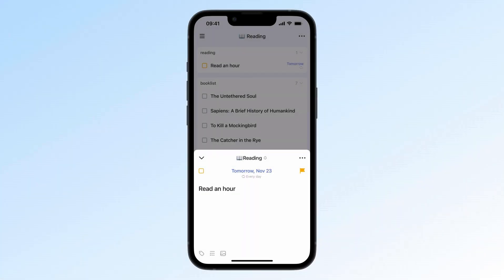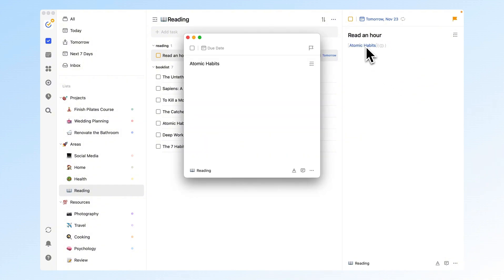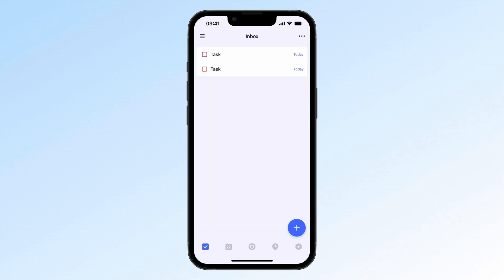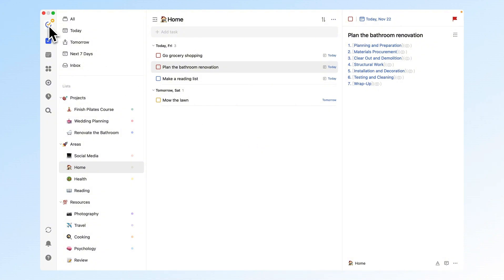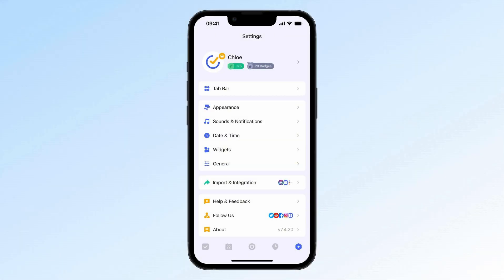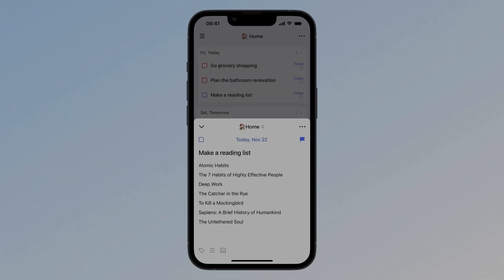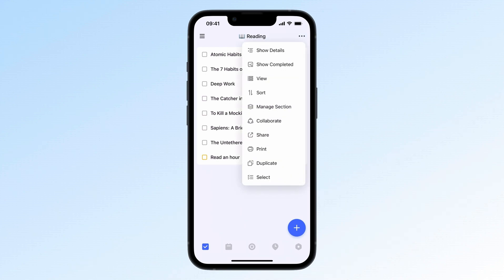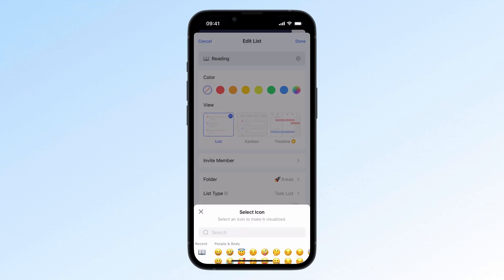Unlock Useful Hidden Features in TickTick | Boost Productivity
Looking for hidden features in TickTick to boost your productivity? In this video, we reveal practical and useful features that can make task management easier and more efficient. Whether you're new to TickTick or a seasoned user, these tips can help you make the most of the app. Hope this video helps improve your workflow!

⏳ TIMESTAMPS
00:00  Intro
00:20  Link Tasks
01:09  Task Default
01:36  Quickly Add Subtasks
01:59  Swipe Actions
02:32  Summary
03:17  Countdown Mode
03:46  Add Tasks in Bulk
04:06  Multi-day Task
04:43  Custom Sections
05:15  Add Emojis to List Names

WHAT IS TICKTICK:
📅 Calendar
🍅 Pomodoro timer
🧘 Habit tracker
📝 Note-taking